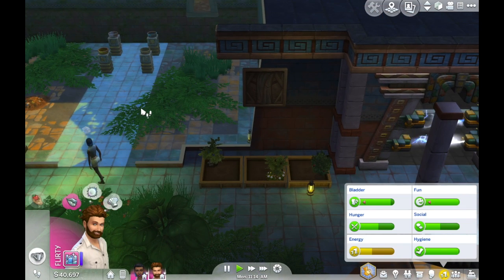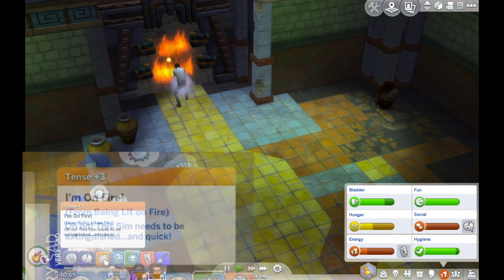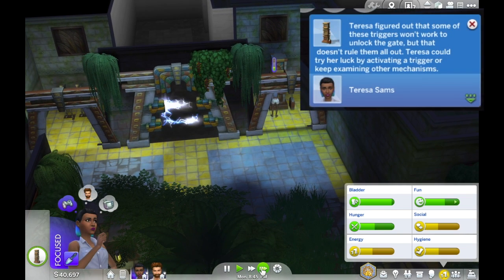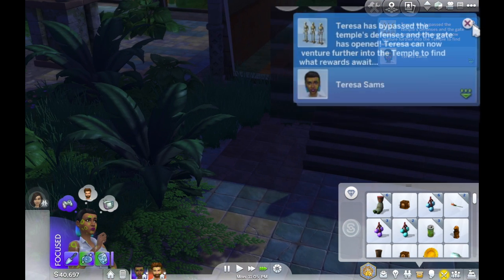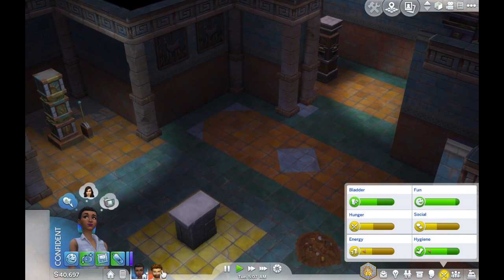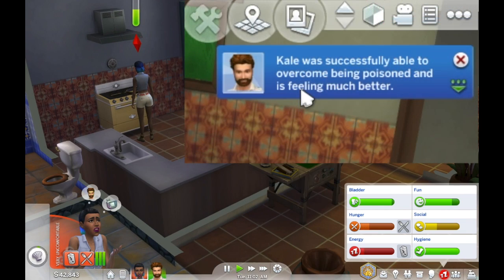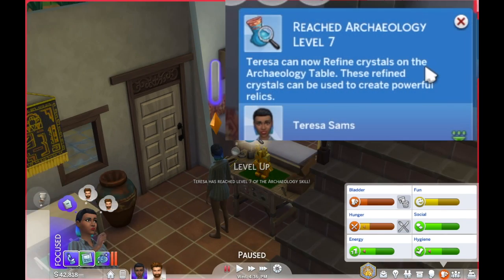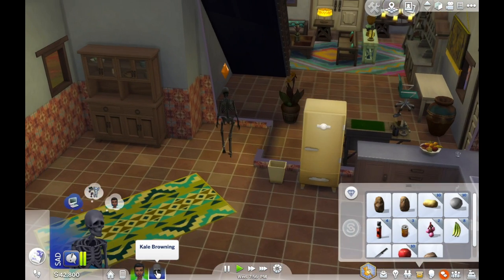The Sims 4 Jungle adventure Part 9/ Kale Can You Stop Bugging Her By Hugging Her.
Hello and welcome back to another episode. It is Jungle adventure with Kale and Teresa. I hope you enjoy it.
I really appreciate all of the support you guys have given me on my channel.

Me EA name is toastsdevil I would love for you to check it out.